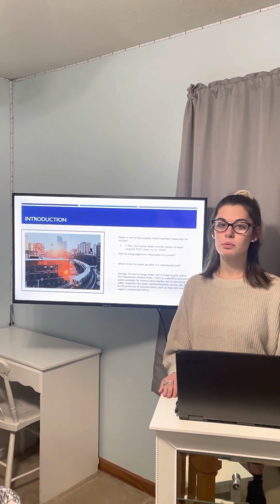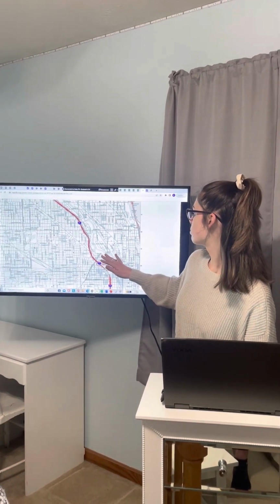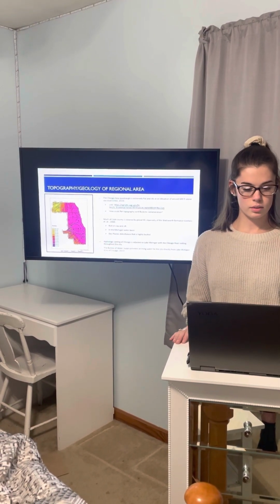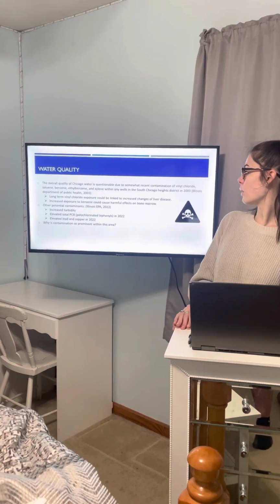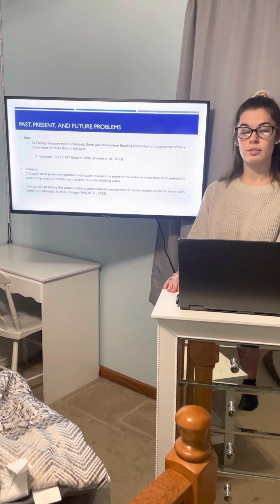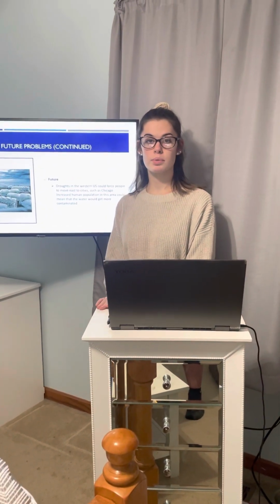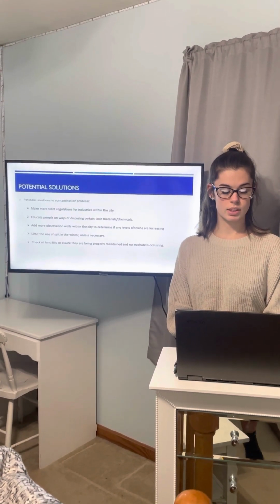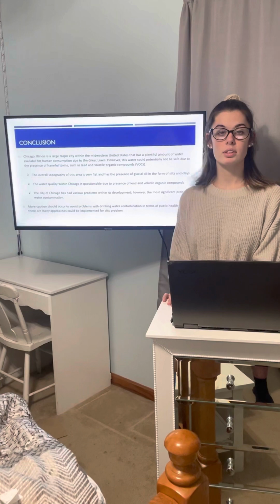Hydrology Water Resource Presentation of Chicago, Illinois